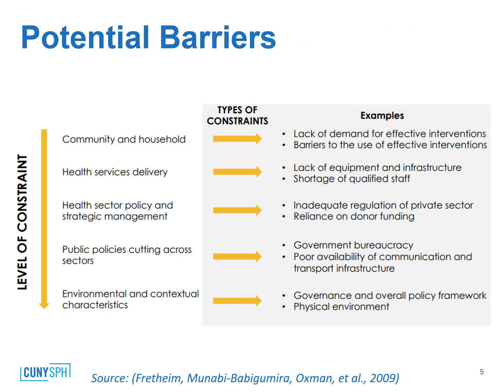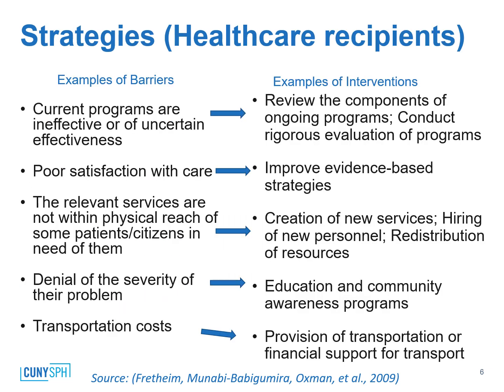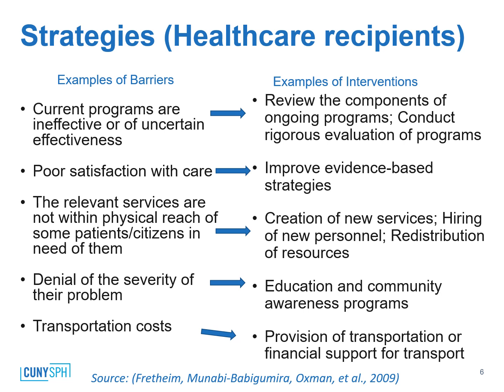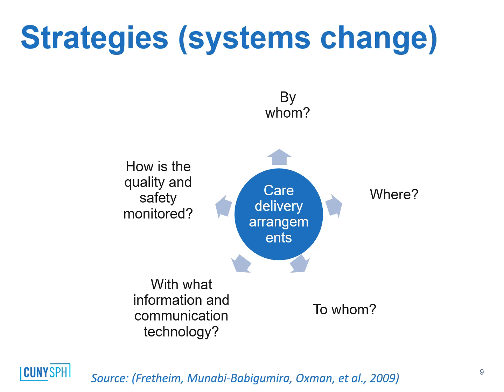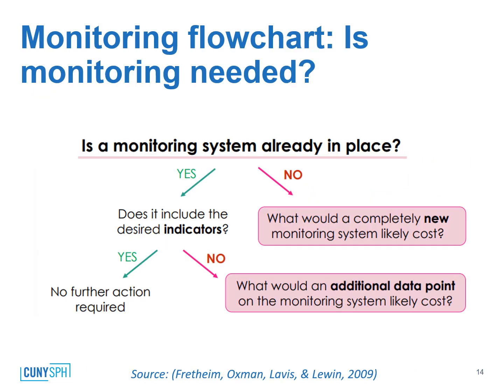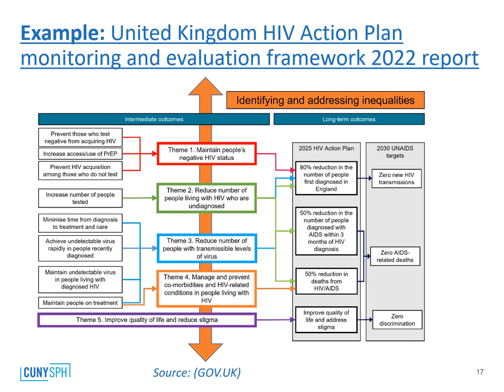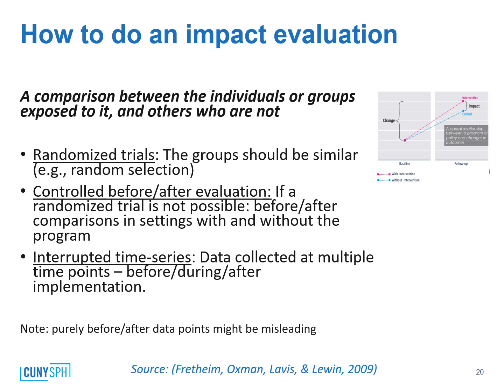HPAM 625 Week 14 Implementation and Evaluation